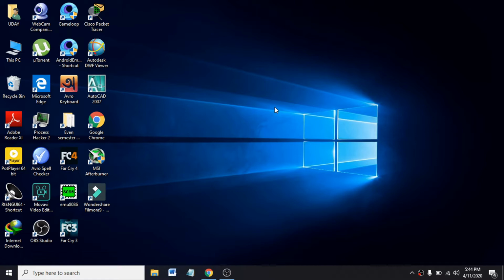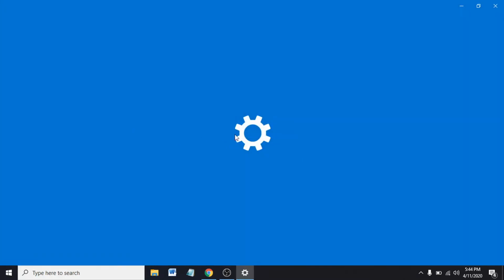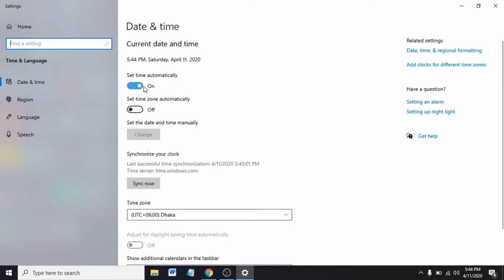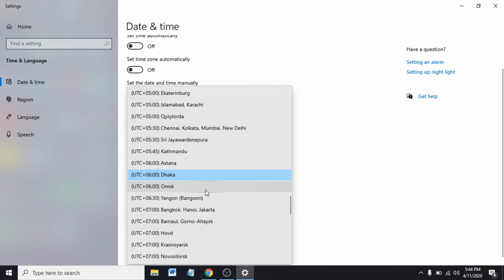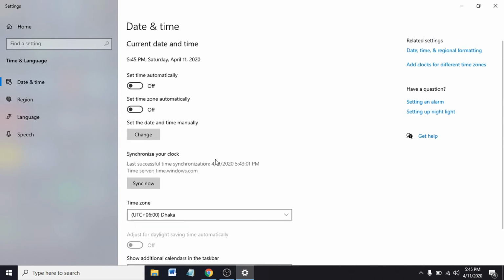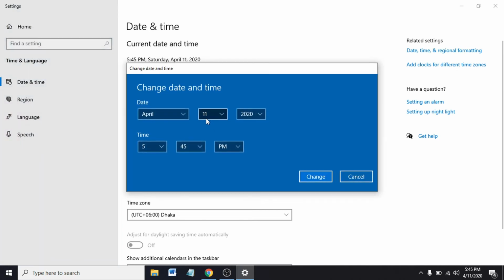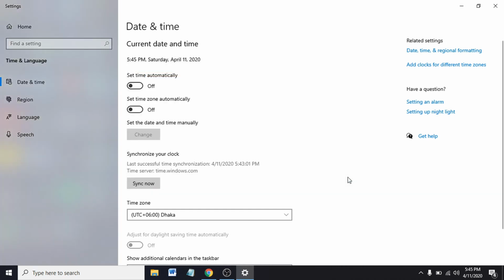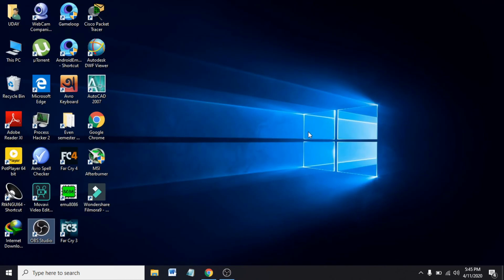How to set / change Date and Time in Windows 10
Windows 10 - Change Time Zone - Adjust Time and Date
How to Fix Wrong Date & Time Issues in Windows PC

While you can set the time zone manually , by using the Time zone drop-down options, you can also let Windows 10 do so automatically.